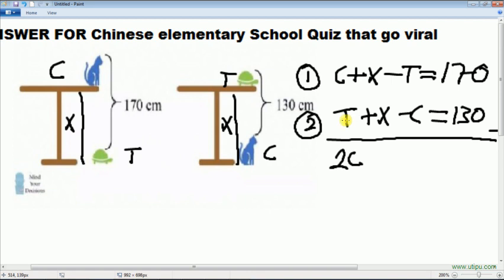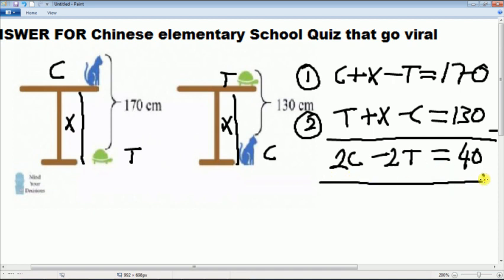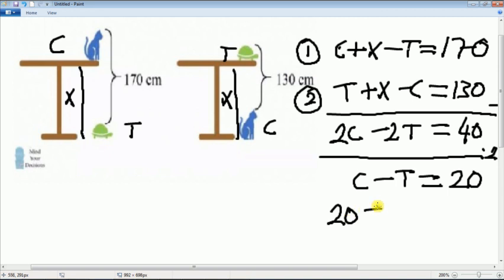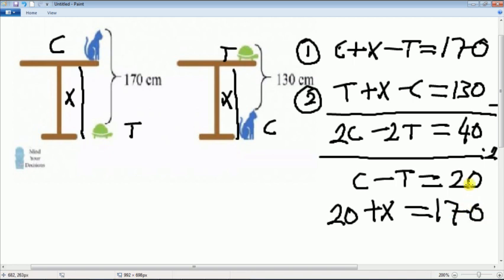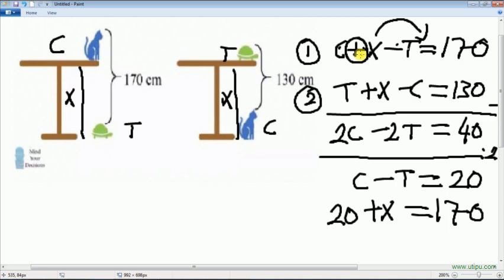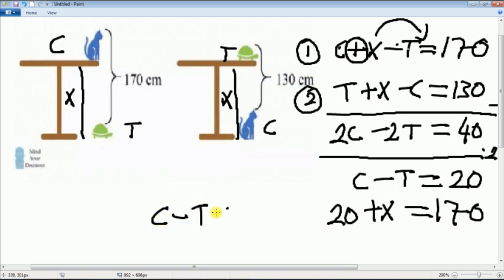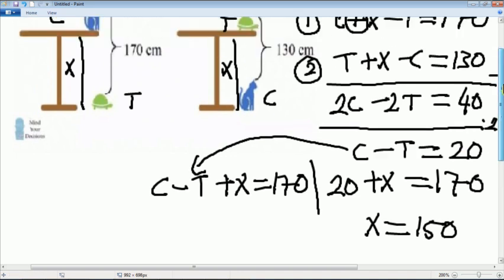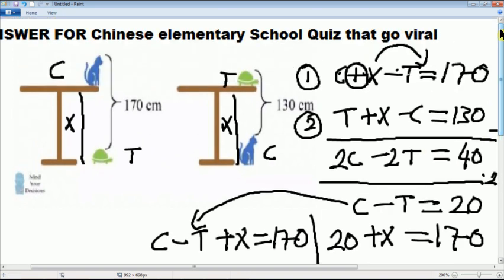answer for chinese elementary school math quiz that go viral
Les Privat Gratis download EB chat messengernya buat belajar terus add 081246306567 chat nama dan kelas tar pasti di bantu. Ada Bagi bagi pulsa selama bulan ramadhan

How to answer math question Chinese elementary school.

Cat + table high -  turtle  =  170     ….. eq   1
Turtle+ table high – cat = 130     …..   eq 2

2 cat  -  2 turtle = 40
Cat -  turtle  = 20
  Substitute too   eq  1     20 + table high  = 170
                   Table high = 170 – 20   =  150